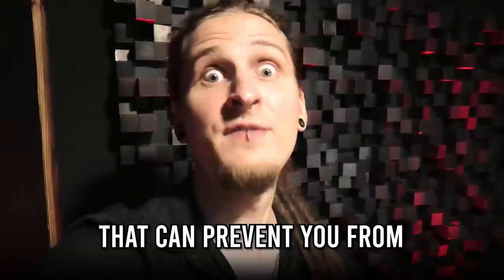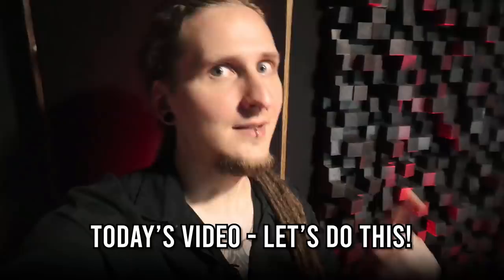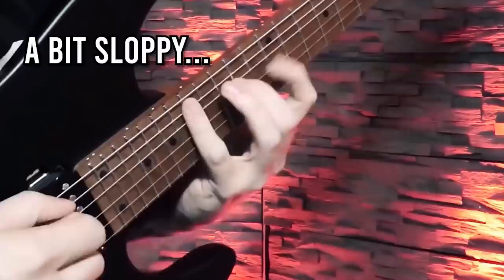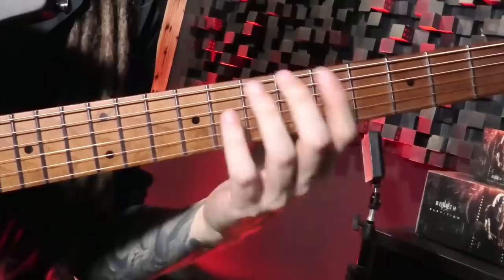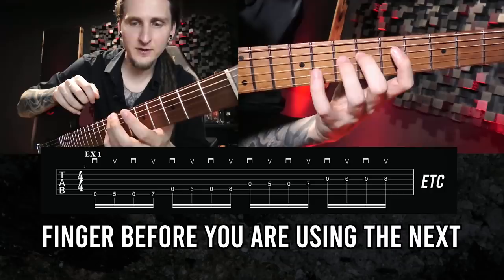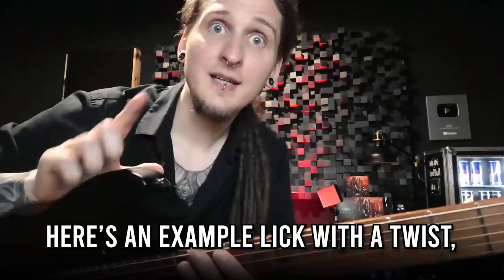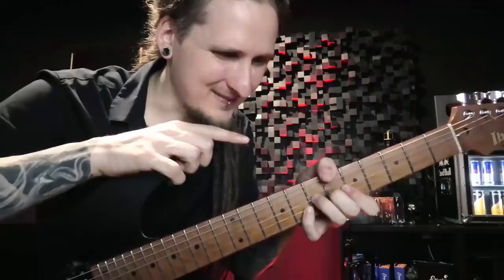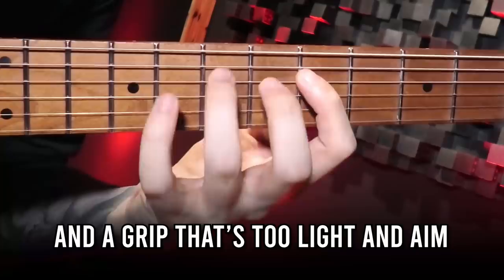This ONE Technique Mistake KILLS Your Guitar Progress!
Are you making THIS guitar technique mistake? Get your tabs, guitar pro files, backing tracks, and video play-alongs for today's workouts

Finger anchoring is a topic that is rarely talked about, so I thought this finger independence/control lesson might be helpful for you :) We go through 3 exercises and steps that will greatly improve your guitar technique - remember to get your files on Patreon to practice this together with me!

My 10-week online guitar courses '10 Steps to Modern Shredding' and 'Sweep Picking Masterclass' can be purchased

00:00 Intro
01:11 Fretting Hand Technique Basics
02:29 The 'Table Exercise'
03:15 The Anchoring Problem
04:50 Exercise #1
06:08 Bad Technique Habit #2
06:31 Exercise #2
07:15 Bad Technique Habit #3
07:58 Exercise #3
09:53 Patreon Shred Collab